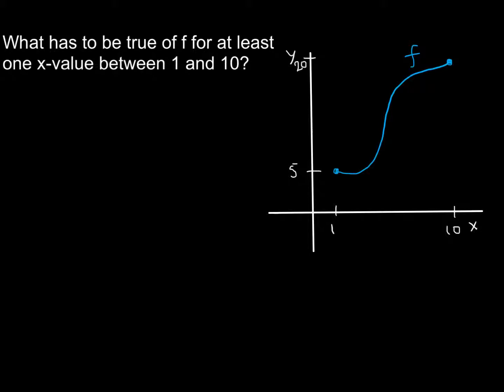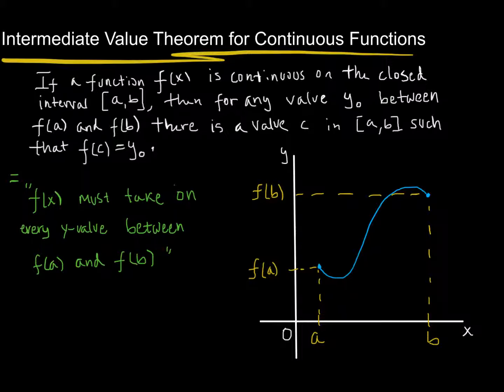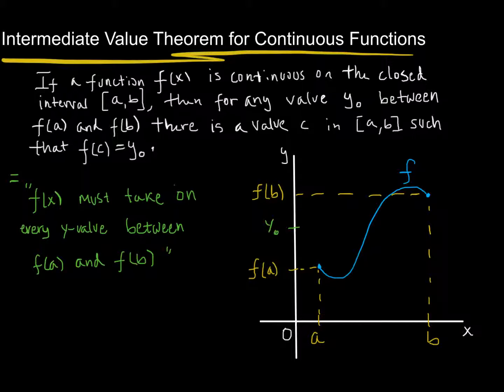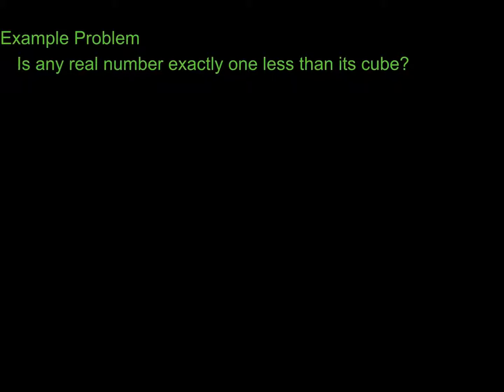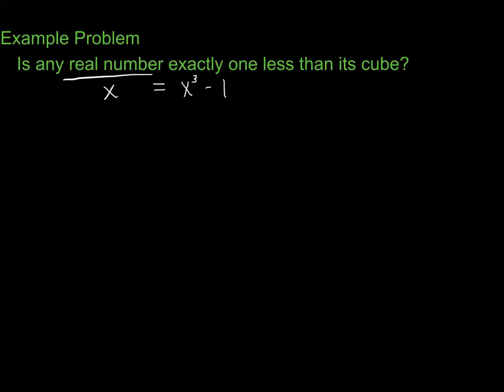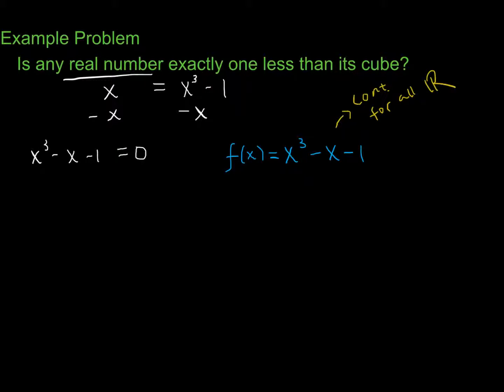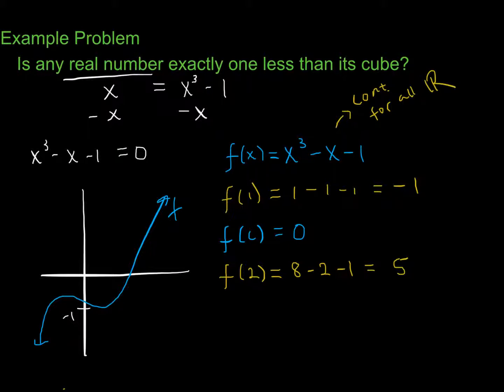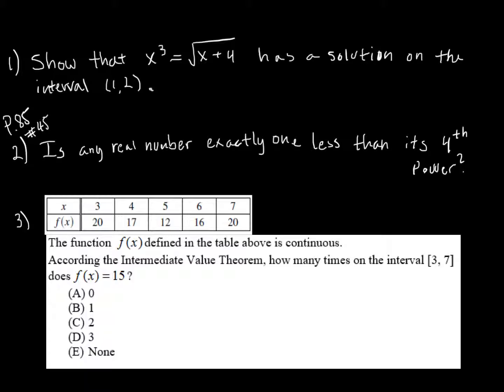AP Calc AB - U1.09